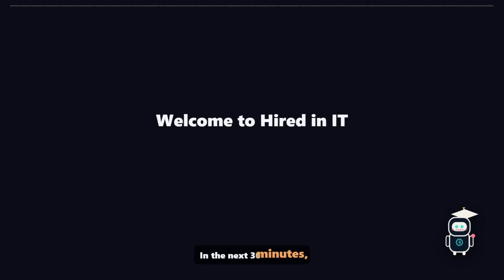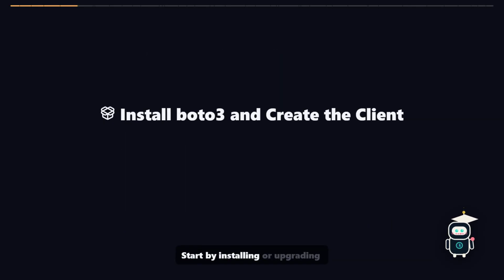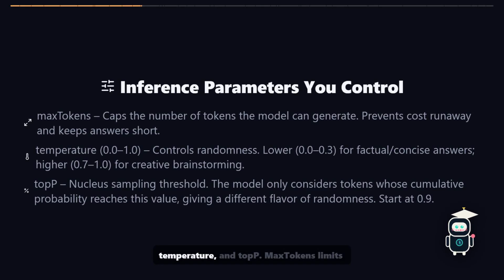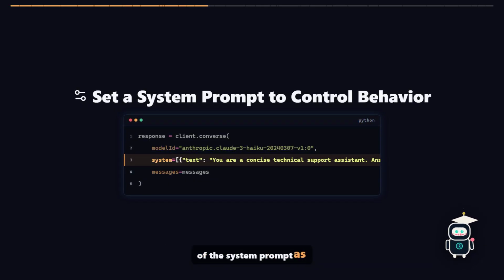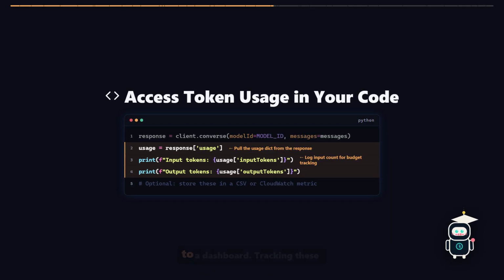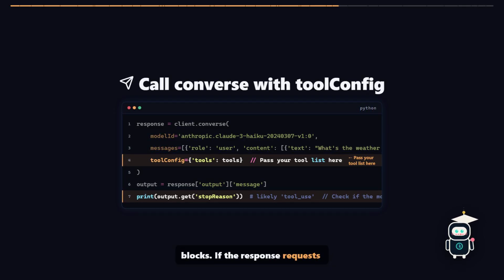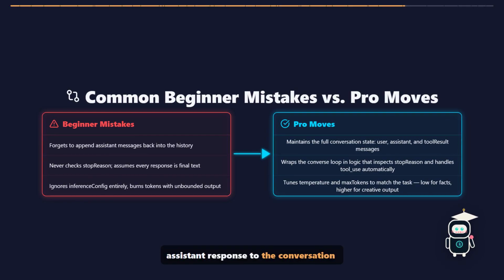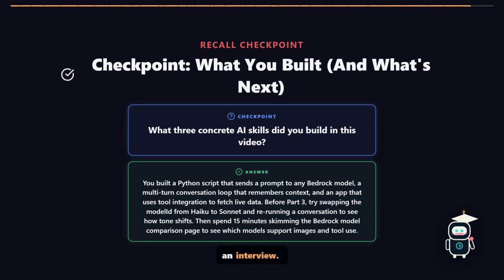Build Your First AI App with Python & AWS Bedrock Converse API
A job listing just dropped—'Python developer with AWS Bedrock experience, $130k–$170k.' You know Python. You've tinkered with AI. This video is the missing piece: your first real Bedrock application with the Converse API.

0:00 Welcome to Hired in IT
0:31 A $130K Skill You're Overlooking
1:13 Your First Bedrock App: What You'll Build
1:59 Before You Code: What You'll Need
2:57 Enable Model Access in AWS Console
3:59 Install boto3 and Create the Client
4:55 Checkpoint: Client and Converse API
5:01 Define the Message Structure
5:54 Your First Converse API Call
6:39 What Comes Back: The Response Object
7:16 Print the AI's Response
7:45 Inference Parameters You Control
8:53 Checkpoint: Inference and Message Structure
9:03 Checkpoint: What You've Built So Far
9:11 The Problem With One-Shot Prompts
10:01 Build a Multi-Turn Conversation
10:31 The Conversation Loop: A Visual Guide
11:00 Set a System Prompt to Control Behavior
11:54 Checkpoint: Multi-Turn & System Prompts
12:09 Here's Where Things Go Wrong
12:49 Add Try/Except to Catch Bedrock Errors
14:01 Three Common Errors and How to Shield Against Them
14:37 What You're Spending: Token Usage Breakdown
15:32 Access Token Usage in Your Code
15:52 Checkpoint: Error Handling & Token Awareness
16:01 Send an Image Alongside Text
17:13 Checkpoint: Images and Earlier Concepts
17:19 The Weather App That Couldn't Look Outside
17:52 How Tool Use Works: The Handshake
18:51 Define a Tool Specification in JSON
19:12 Call converse with toolConfig
20:08 Handle the Tool Use Response
21:19 Checkpoint: Tool Use Recap
21:23 Putting It All Together: The Full Conversation Cycle
21:59 Best Practices for Your First Bedrock App
23:25 Common Beginner Mistakes vs. Pro Moves
24:52 Your Skill Now: From Zero to Conversational AI
25:54 You Just Built a Real AI Application
26:44 Checkpoint: What You Built (And What's Next)
27:30 Subscribe for More AI Skills
27:54 Thank You & Keep Building
28:24 Go Build Something

📚 Full series: AI Fundamentals
  Part 1: AWS Bedrock Explained: The AI Platform Every IT Pro Should Know
▶ Part 2: Build Your First AI App: Python & AWS Bedrock Converse API
  Part 3: How to Choose the Right Bedrock Model for IT Workloads (and Slash Your AI Bill)
  Part 4: Build a Secure RAG Knowledge Base (Protect Your IT Data from AI Leaks)
  Part 5: Build a Bedrock Agent That Uses AWS Tools
  Part 6: Guardrails, Prompt Injection and Sensitive Data Protection
  Part 7: Monitoring, Evaluation, Cost and Model Routing
  Part 8: Capstone: AI Incident-Response Assistant